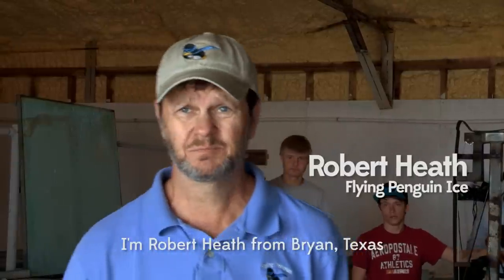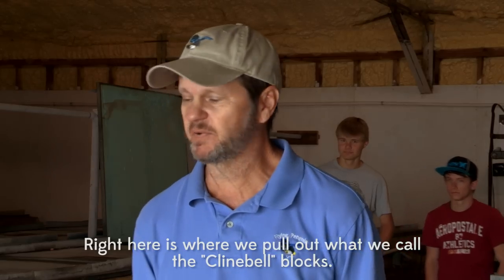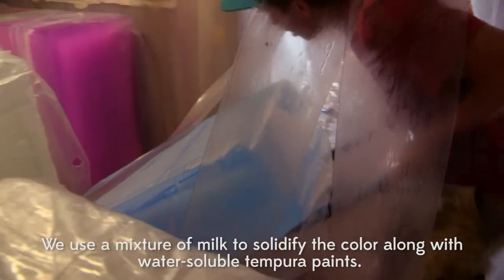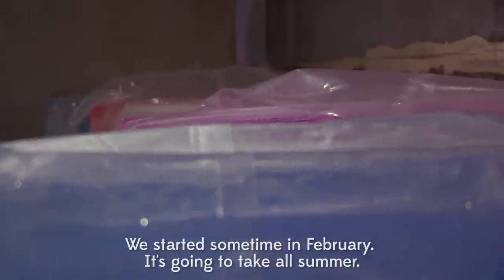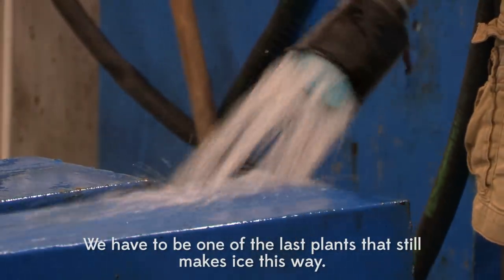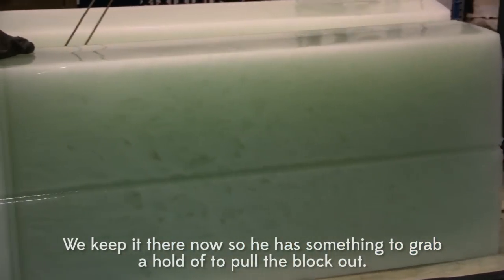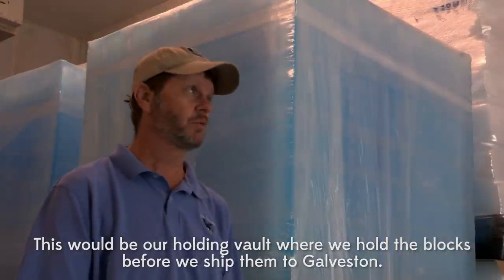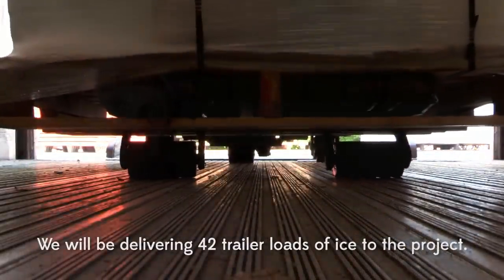Creating ICE LAND Ice Sculptures: The ICE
A skilled team of 31 internationally-acclaimed professional ice carvers from Harbin, China will dive into 900 tons of ice and transform them into majestic marvels featuring holiday scenes with the beloved Bikini Bottom inhabitants from Nickelodeon’s SpongeBob SquarePants. Chilled and held at a temperature of 9 degrees, you can witness these works of art as Galveston makes its holiday transformation into a Winter Wonder Island.

So where does the ice come from? Watch the video to find out!

Follow our Creating ICE LAND video series throughout the next couple of weeks in anticipation of the grand opening of our new ICE LAND Ice Sculptures exhibit opening November 15.